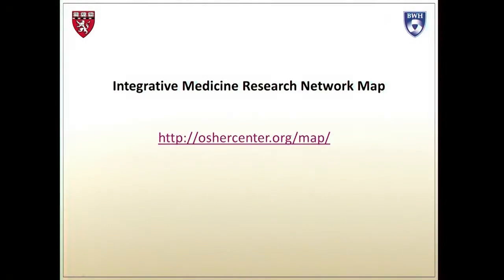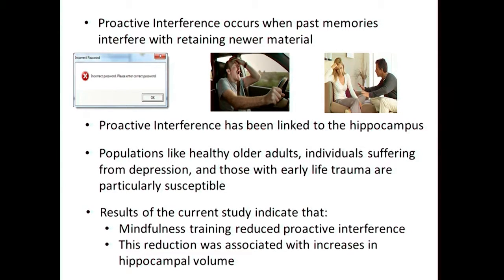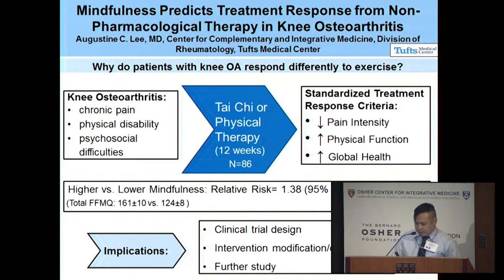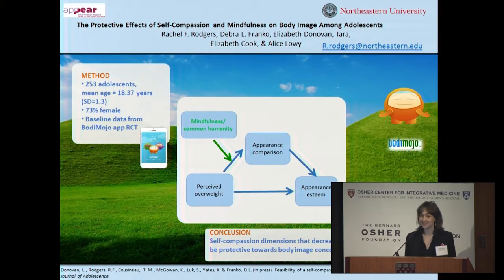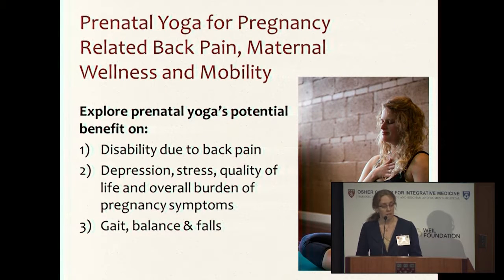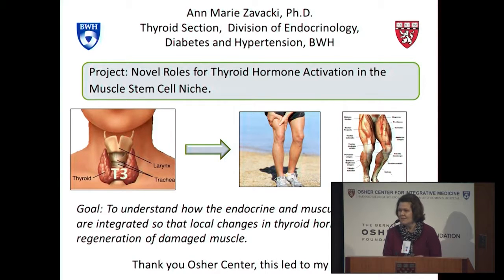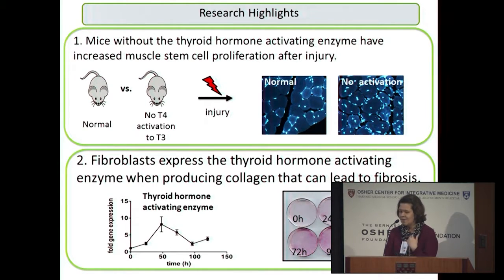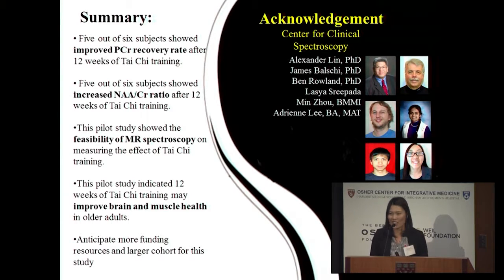Research and Clinical Presentations; Closing Panel and Q&A